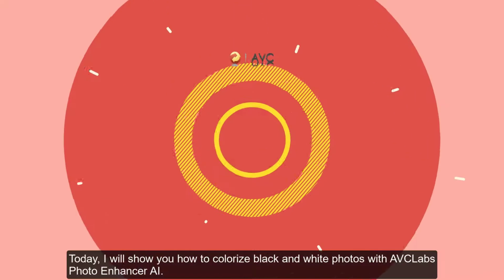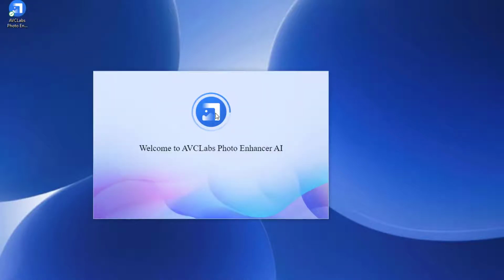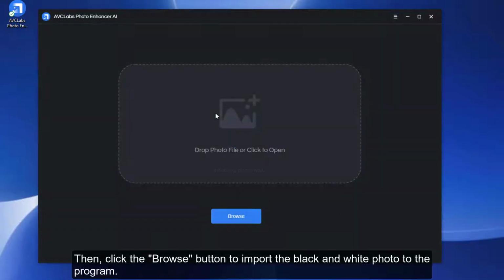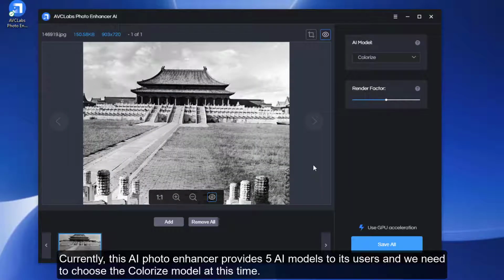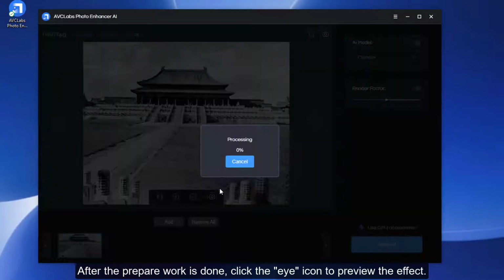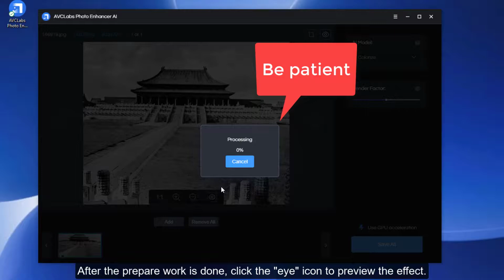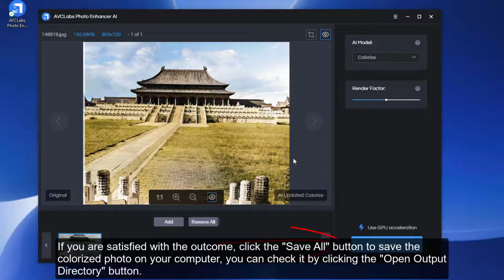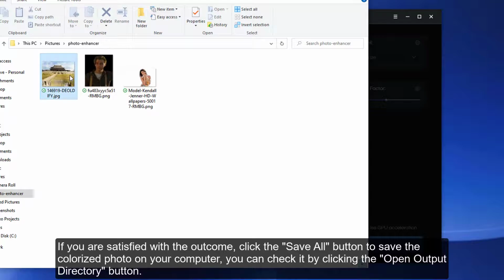Learn How to Colorize Black and White Photos with AVCLabs Photo Enhancer AI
Here is how to colorize black and white photos with AVCLabs Photo Enhancer AI for free

Steps on How to colorize black and white photos with AVCLabs Photo Enhancer AI
Step 1. Download and install AVCLabs AI Photo editor on your computer, then run AVCLabs AI Photo editor from your computer.
Step 2. Click on the Browse button to add one or multiple photos from the computer to the program.
Step 3. Choose the Colorize model.
Step 4. Click on the left little square icon to crop a photo. Click on the "Eye" icon and then drag the slider bar to preview the effect.
Step 5. Tap on the Save All button to save the colorized photo.
Step 6. Done. Click on the "Open Output Directory" button to find and check the processed photos by AI.